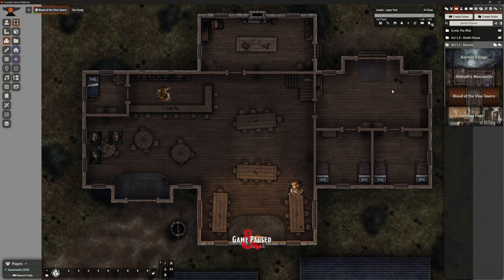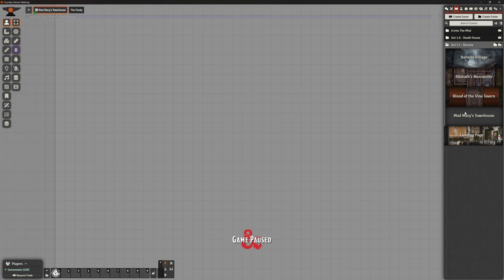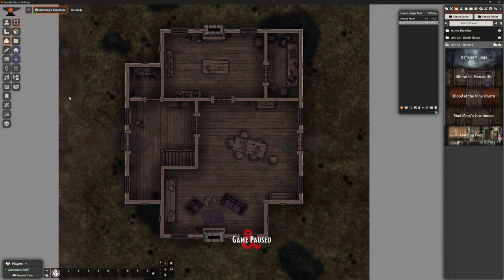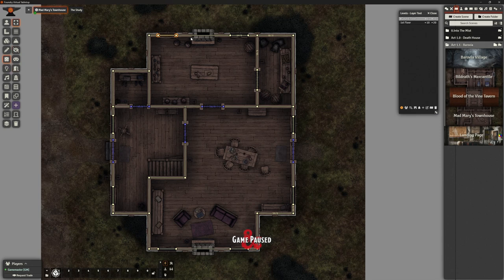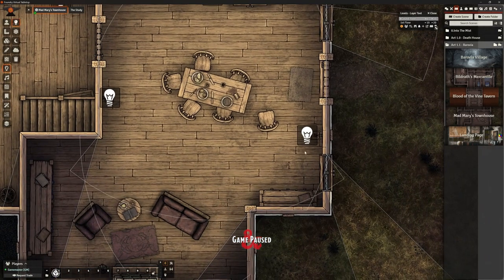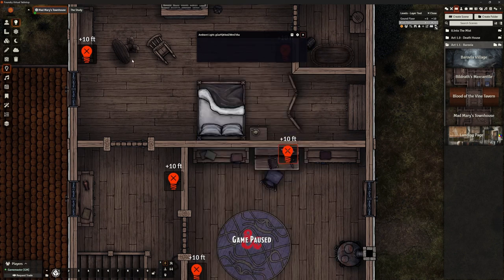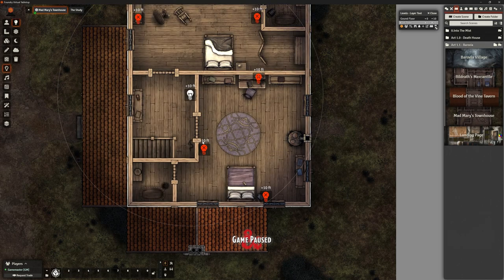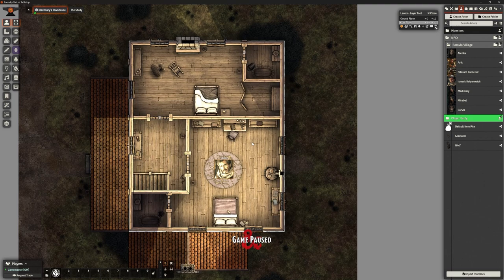Foundry VTT - V12 - Curse of Strahd: Mad Mary's Townhouse